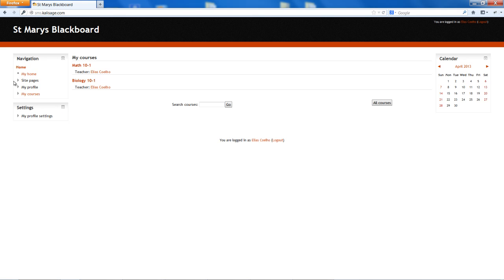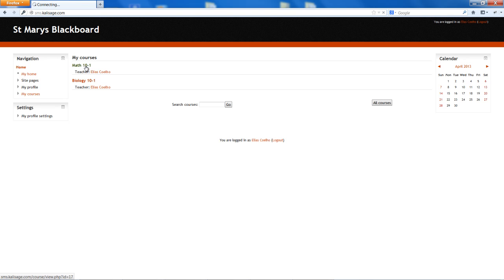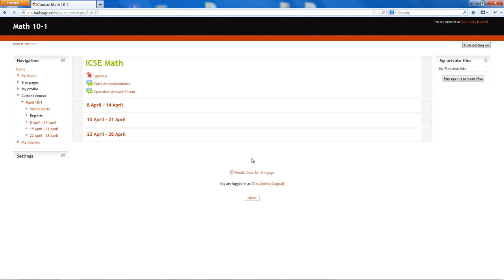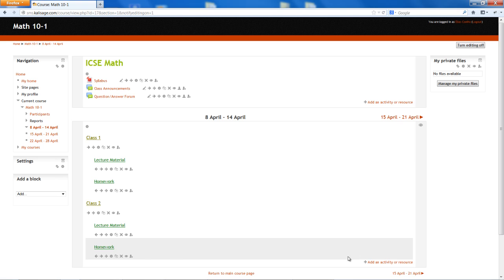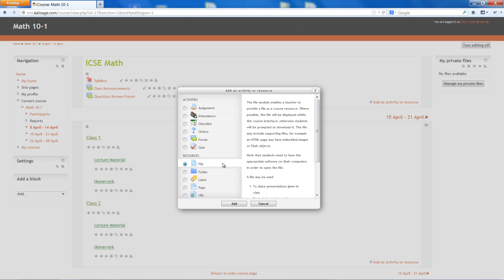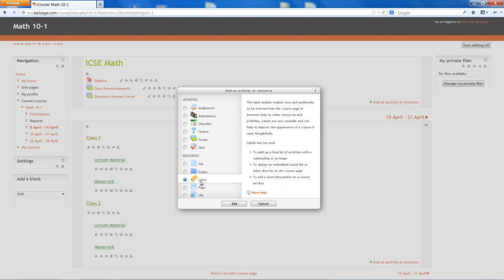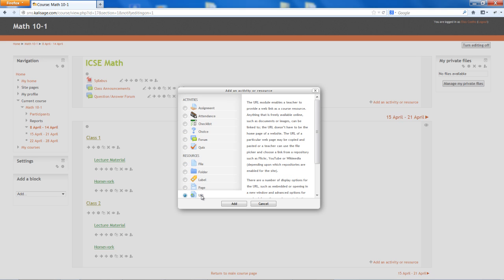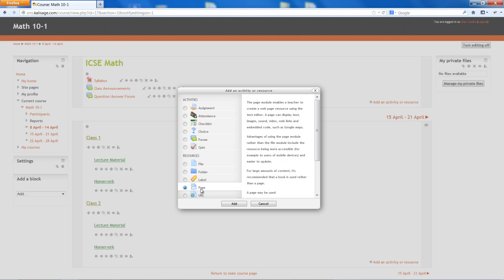Video 2 - Content Overview